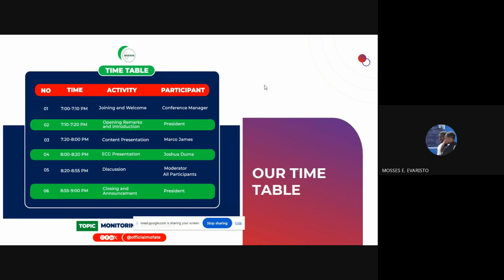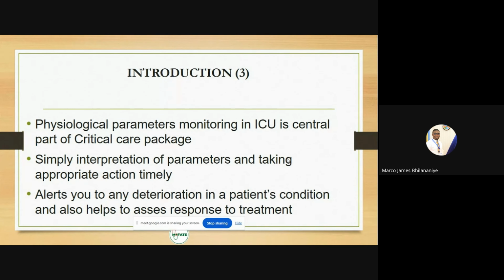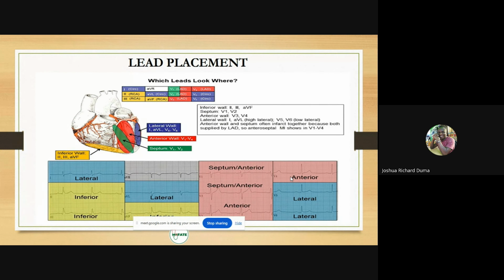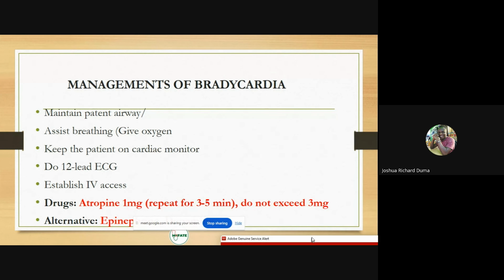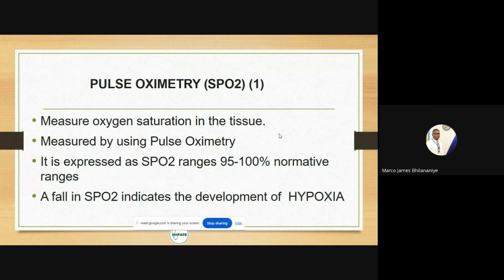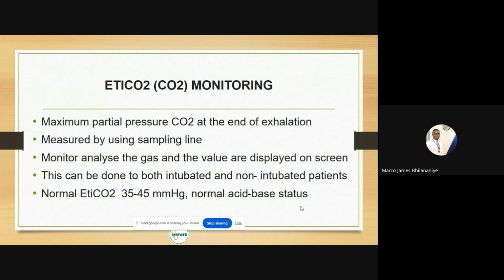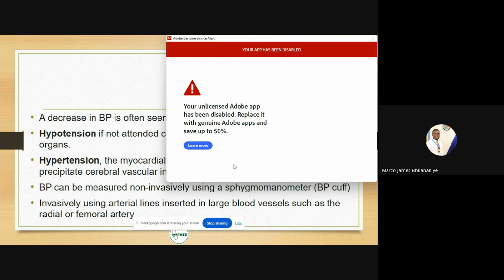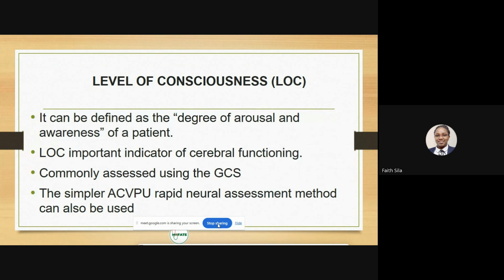Advanced strategies in monitoring critically ill patients in the Intensive Care Unit ICU - Mofate